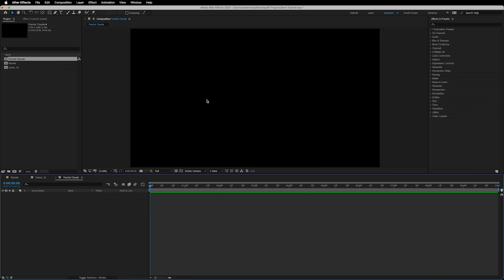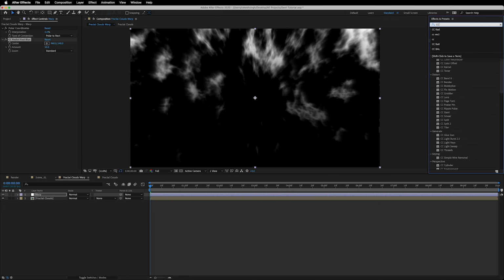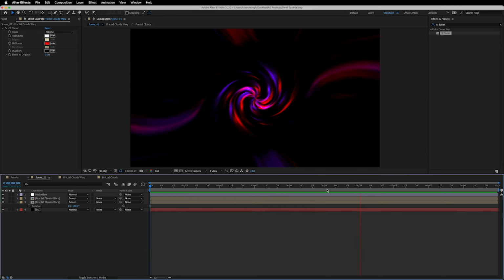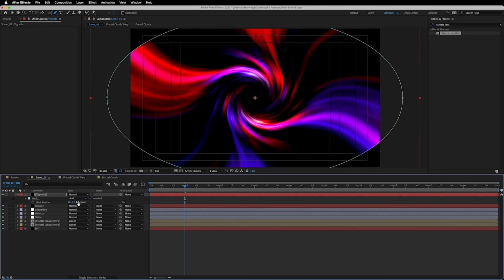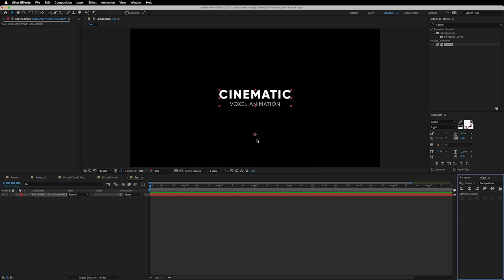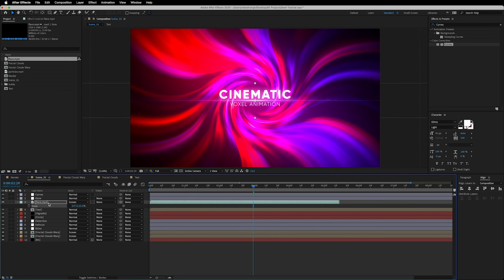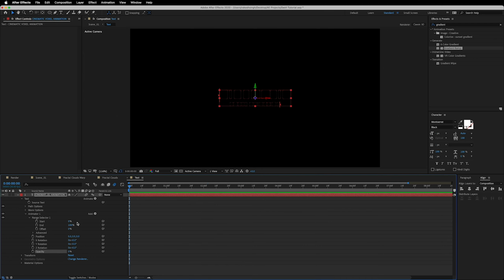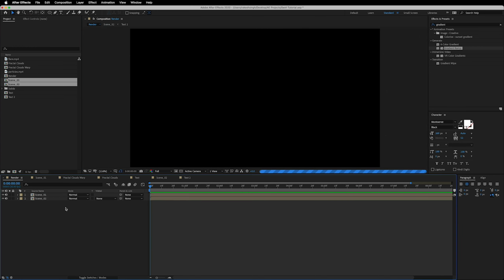Cinematic Voxel Animation in After Effects | Tutorial #11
Hello everyone,

In this tutorial we are going to learn the technique of creating a very beautiful and elegant swirl animation inside after effects without using any third party plugins. This type of animation gives you the ability to create absolutely stunning presentations, trailer and title animation to your projects. It is very interesting to create because we will play around with a lot in-built effects.

Note: If you want this complete after effects slideshow template then you can find it on our website at a very affordable price. So don't forget to check out.

And if you find this tutorial helpful and worth watching, then please consider subscribing to our channel and if you are looking for a template for your video projects then please do check out our website from the link mentioned
below.

Happy Editing :)